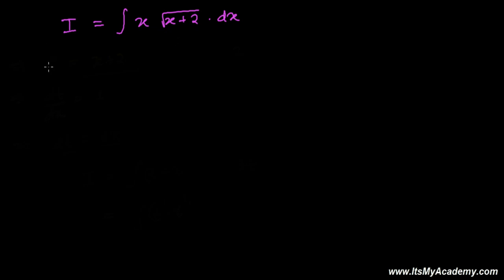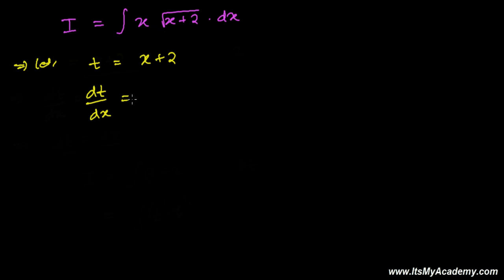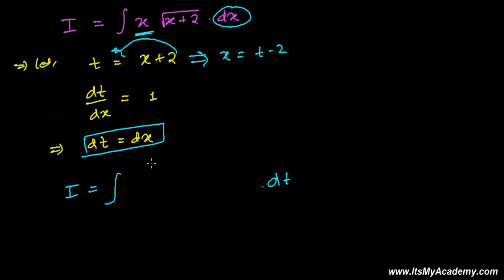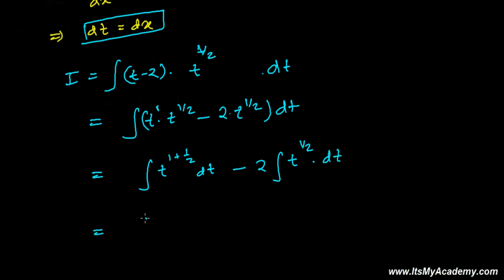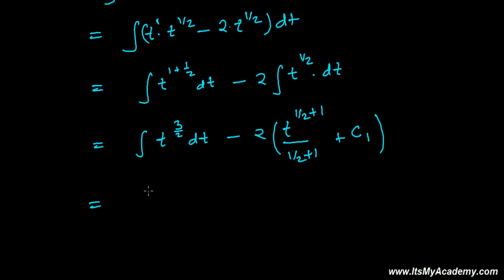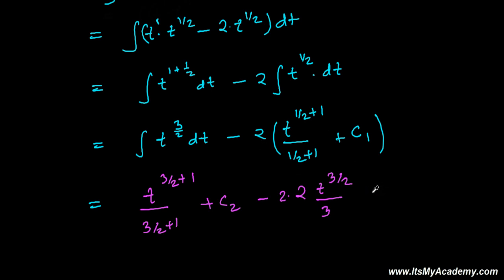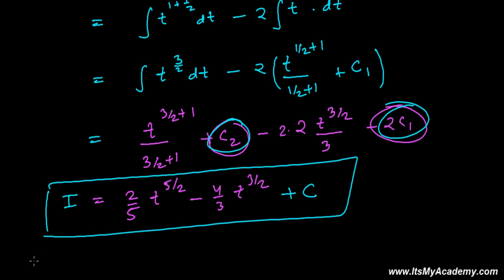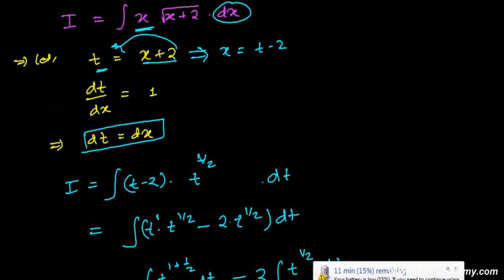Indefinite Integration by Substitution Method Basic Root Problem